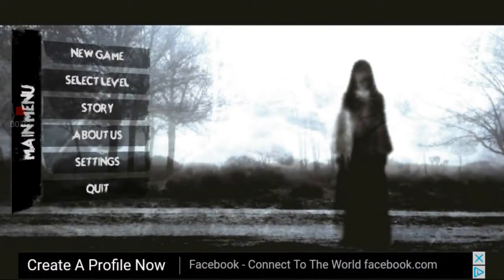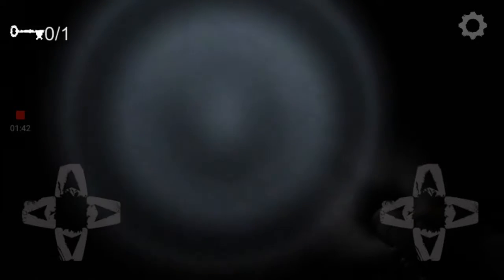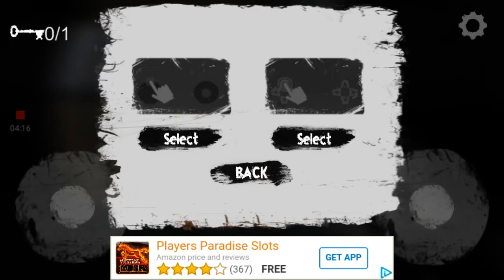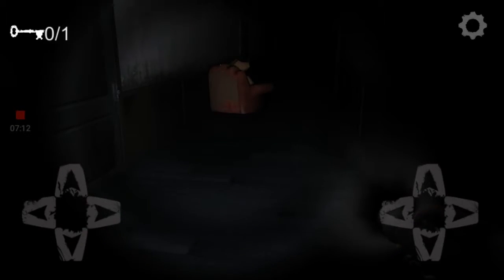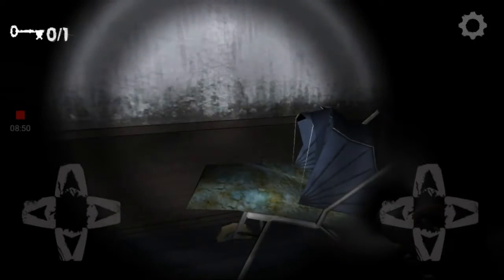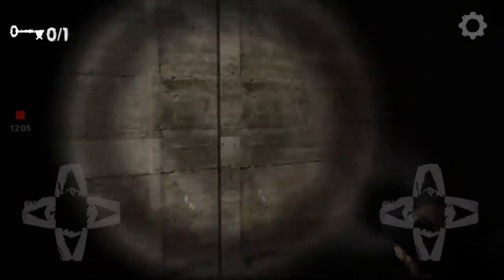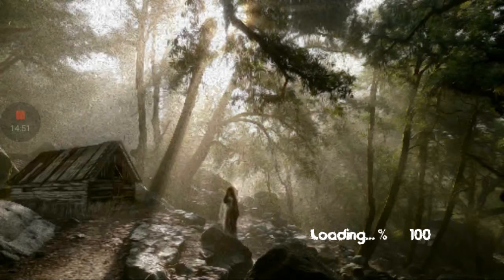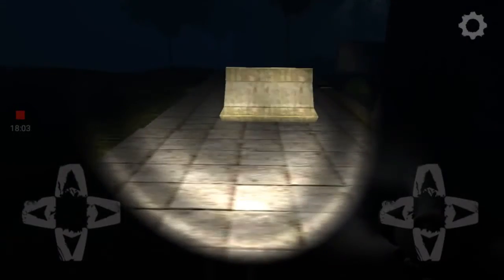My first time recording a horror game!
Today I'm playing The Fear : Creepy Scream House!